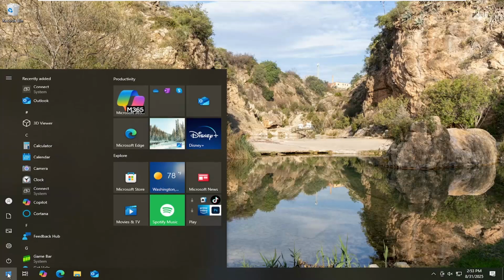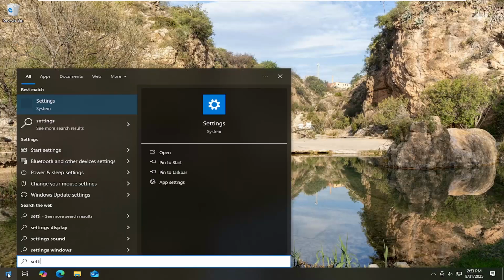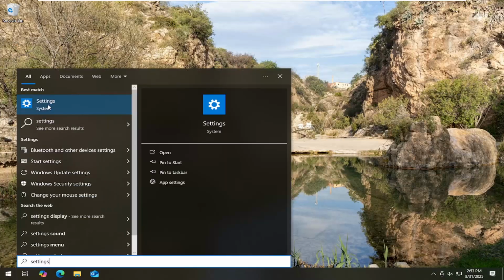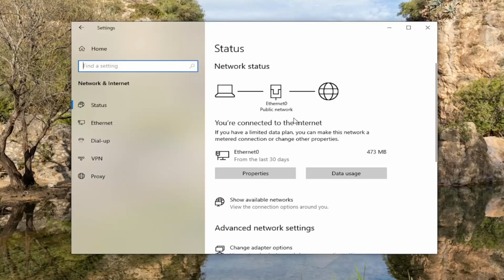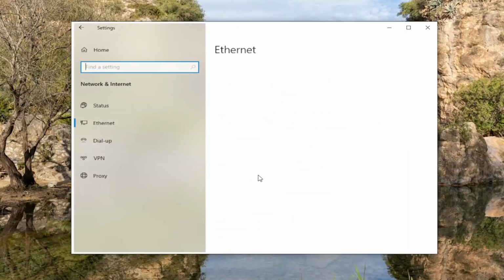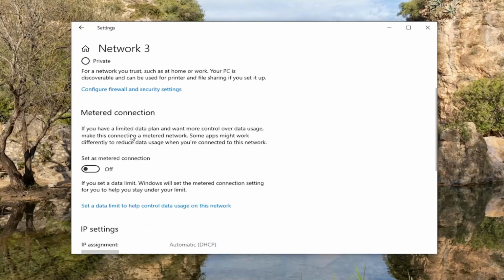What is a Metered Internet Connection and Why is it Enabled [Tutorial]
This tutorial explains what a metered internet connection is in Windows 10 and why it might be enabled on your device. You’ll learn how Windows uses a metered connection to limit data usage, which can help you save on data costs or avoid overage charges, especially when using mobile hotspots or limited data plans. The video covers the benefits and potential drawbacks of having a metered connection enabled, as well as how it can impact updates, downloads, and background activities. By understanding how this feature works, you can better manage your network settings and data usage.

Issues addressed in this tutorial:
metered internet connection
Windows 10 data usage
limit data usage
metered connection settings
mobile hotspot data
Windows 10 tutorial
data usage control
enable metered connection
network management
background data settings